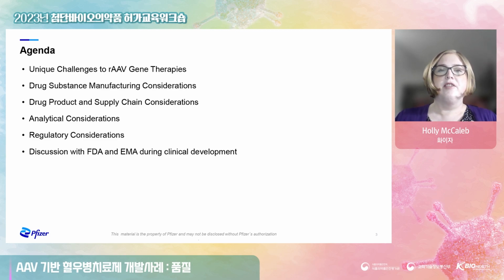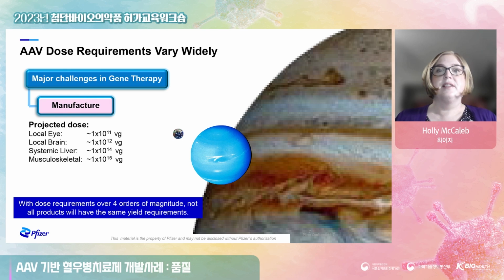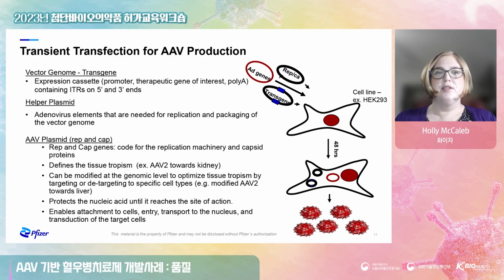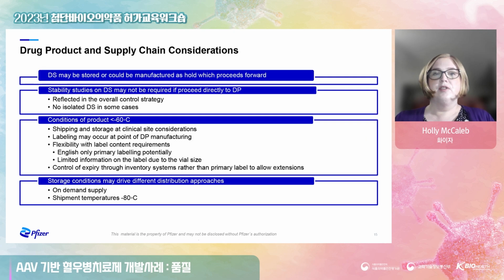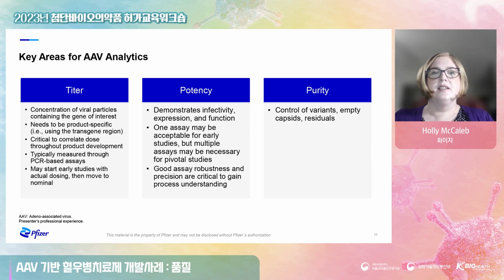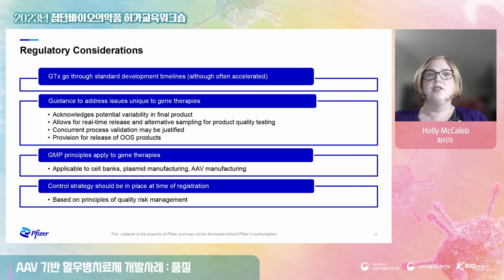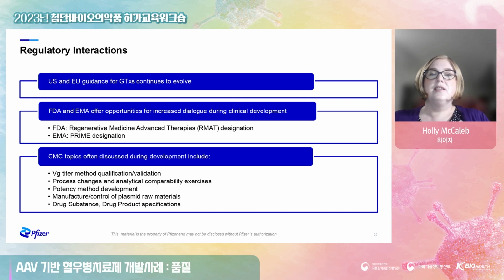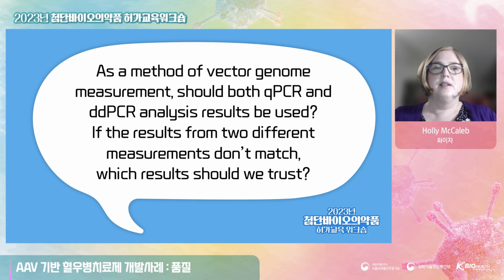해외강연2 : Holly McCaleb